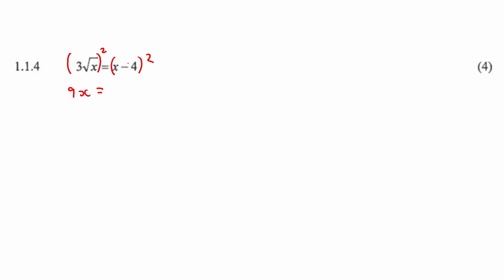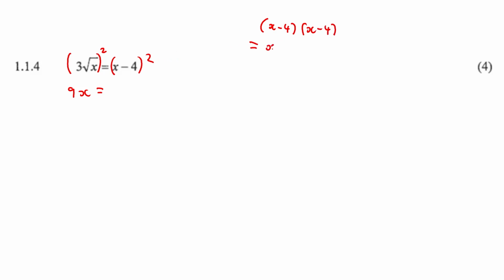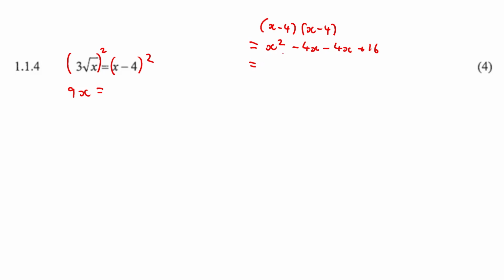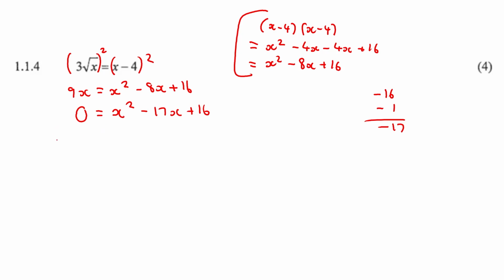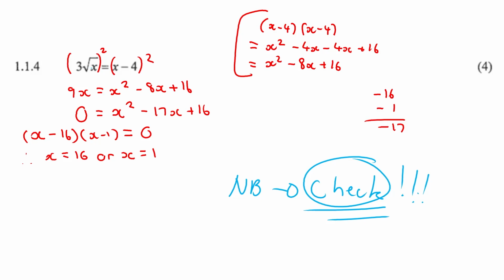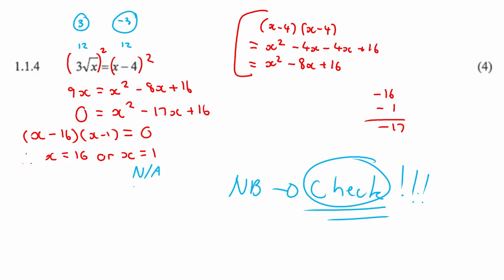Surd Equations (Grade 11 Maths)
sum mo math